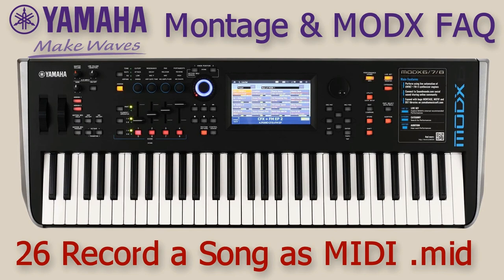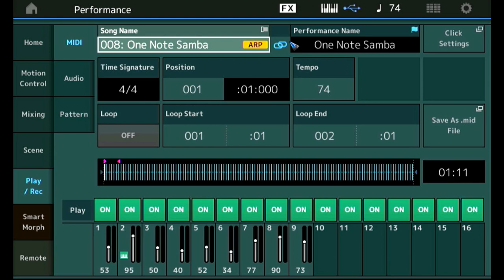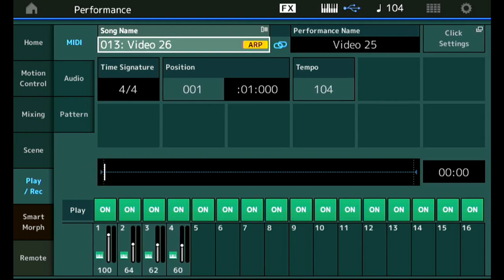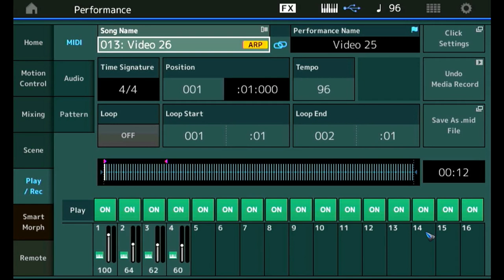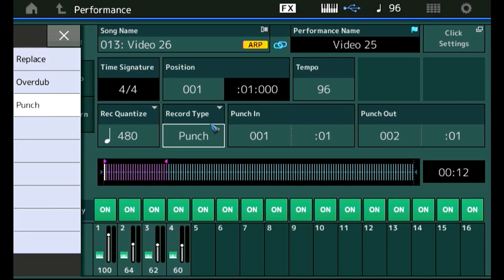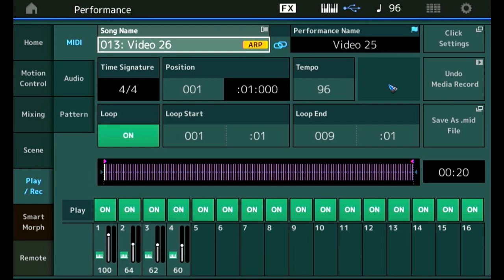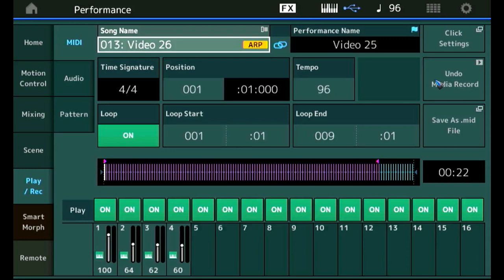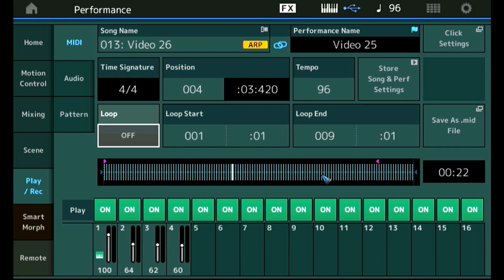Yamaha Montage MODX FAQ 26 Song Recorder MIDI .mid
More info on the YamahaMODXFAQ blog:

The Yamaha Montage & MODX synthesizers have three ways to record what we play:
– Song Recorder MIDI .mid
– Song Recorder Audio .wav
– Pattern Recorder MIDI .mid

All three are 16 track recorders, they record the max 16 Parts of the current Performance. Parts can be individually switched on/off. We can also decide if we want to record the generated arpeggios or only the notes we play ourselves.

In this video we’ll have a look at the MIDI Song Recorder. Scroll down below the video for more text and images, which can be clicked to enlarge.